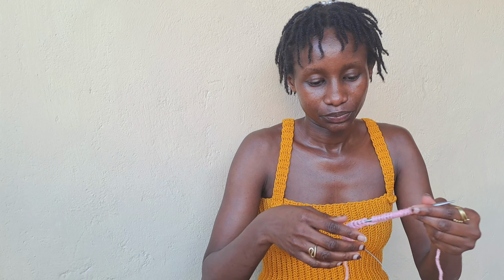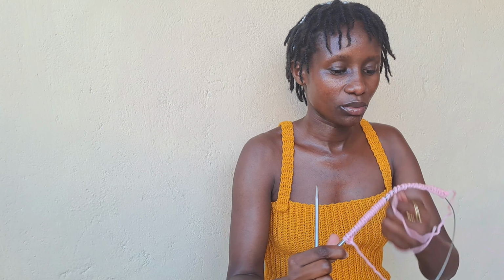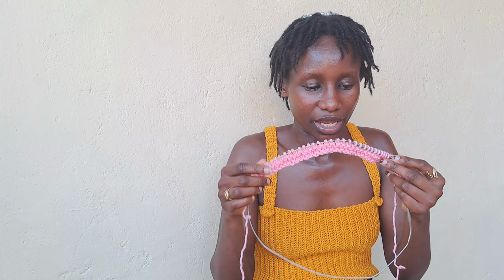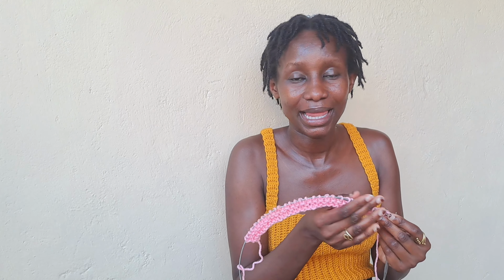LET"S TOUCH BASE,SHALL WE?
Let's talk life and how 2023 was and the journey it birthed.